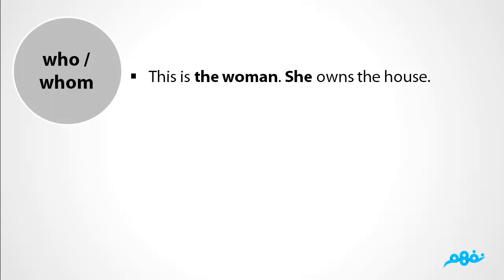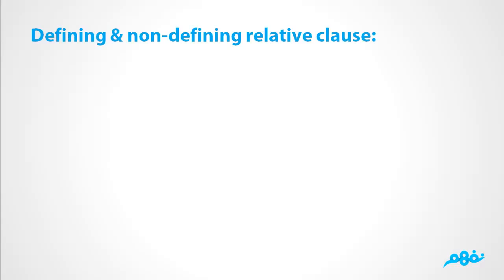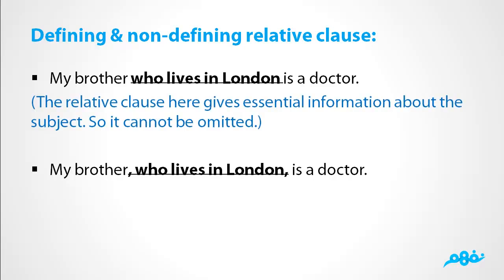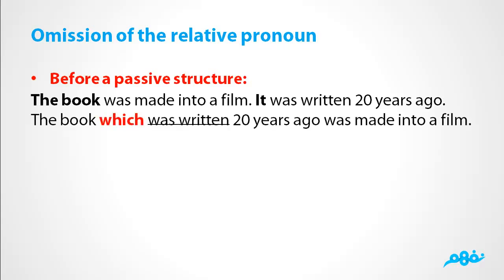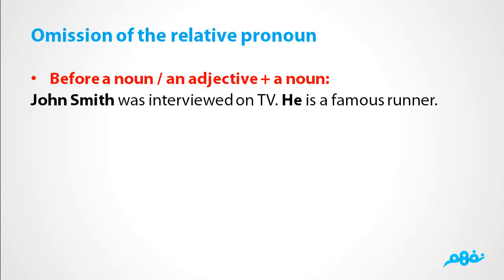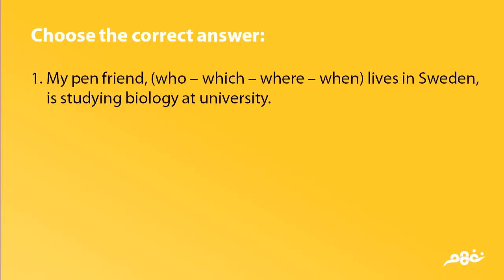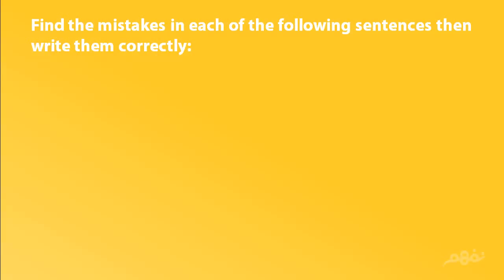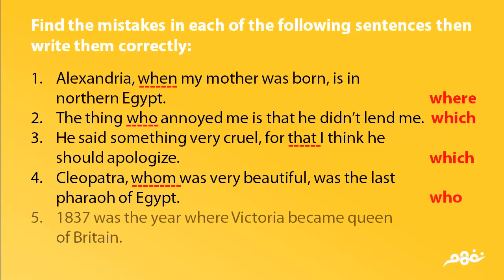Unit 4: Women in history | اللغة الإنجليزية | الثانوية العامة | المنهج المصري | نفهم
Nafham
 نفهم - نتعلم ببساطة
مصادر: